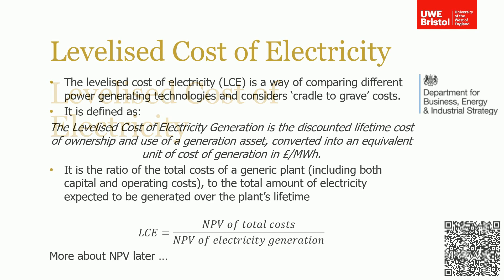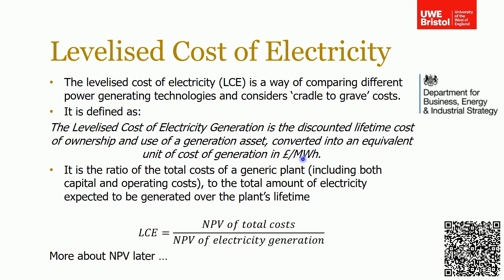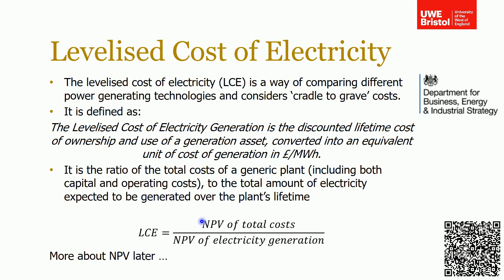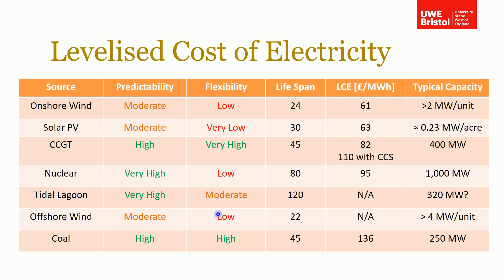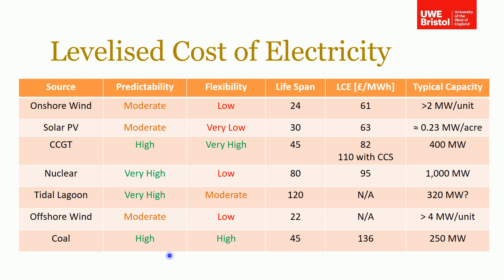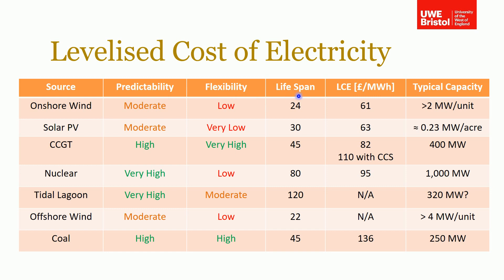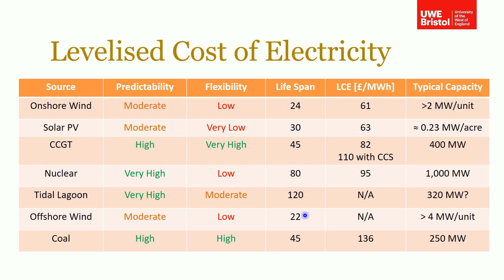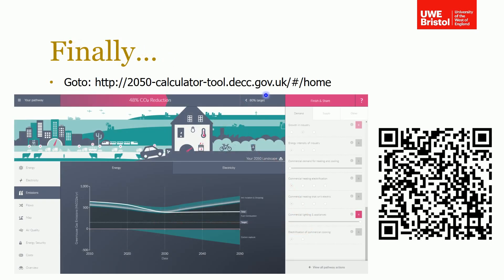Power Generation - Part 3 of 3 - Levelised Cost of Electricity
This video presents the concept of Levelised cost of electricity and discusses how different technologies compare